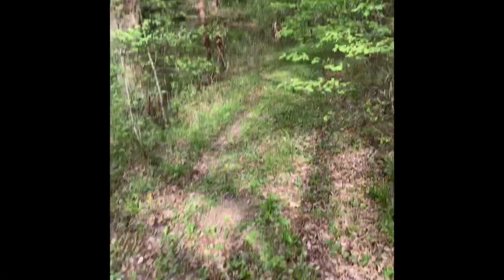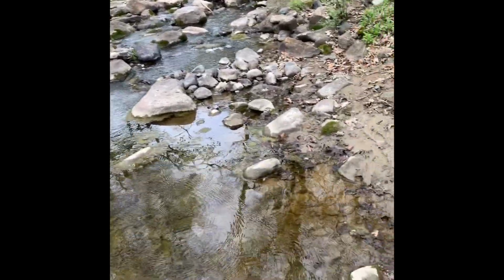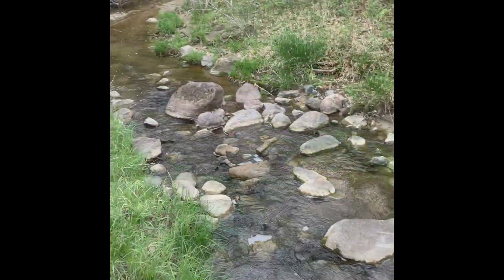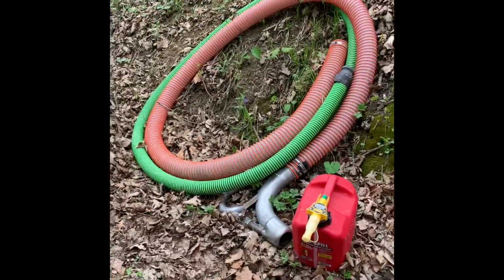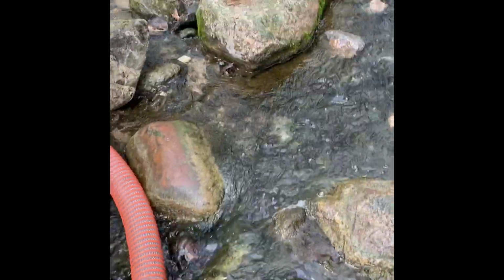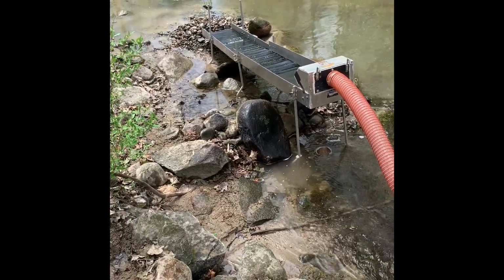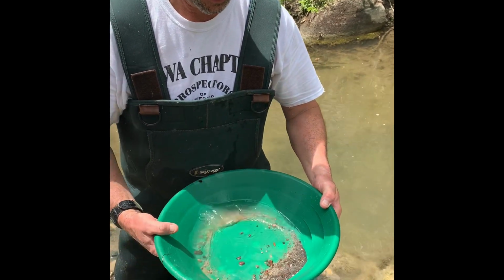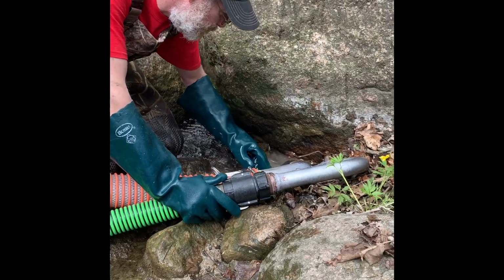Dredging Glacial Bolder GOLD !!!!!WOW